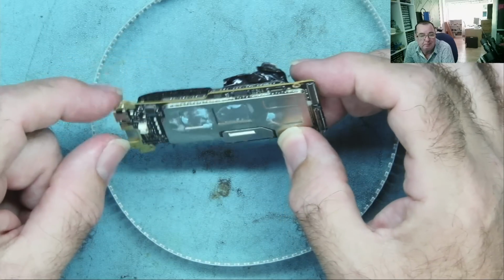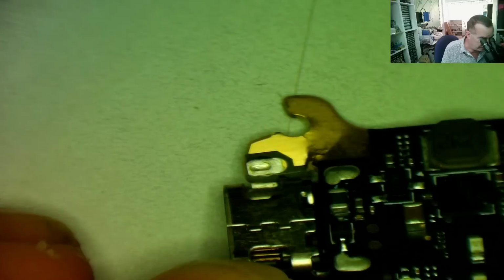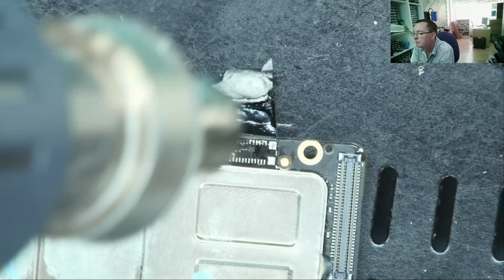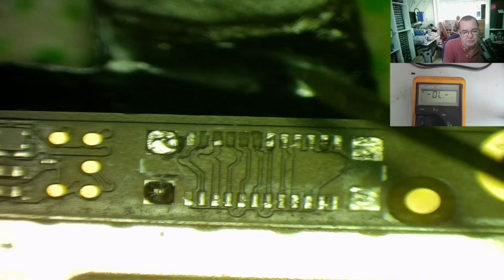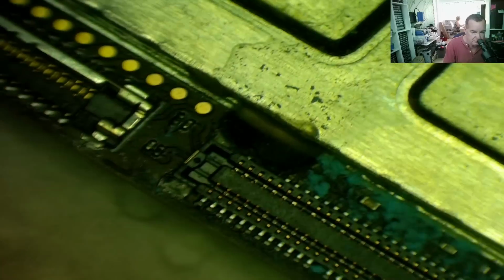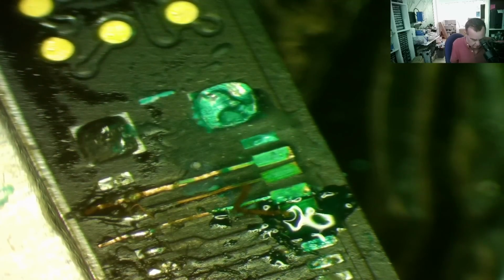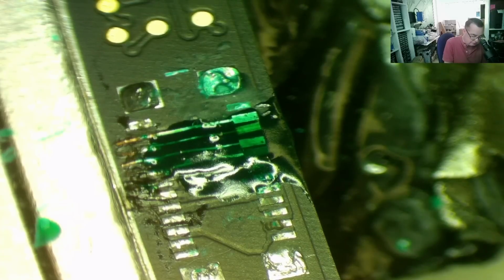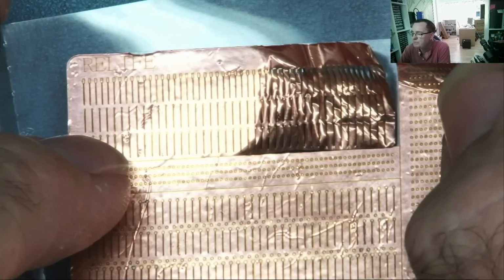This DJI Mavic Mini Pro 3 Motherboard with ripped PCB tracks - What a nightmare repair!!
Here is a DJI Mavic Mini Pro 3 Drone that fell about 15m out of a very high tree onto concrete.  It's suffered a lot of damage including a sheared off front rotor arm and that's just the start of the problems. The Motherboard has some nasty physical damage and this is going to require some very delicate microsoldering.

Zoyi ZT-DQ02

4KV Breakdown Tester

30V 10A PSU

QUICK 861DW

PROS'KIT SS-331H

Trinocular Microscope

NC-559-ASM FLUX

HX-T100 SOLDER

Richard